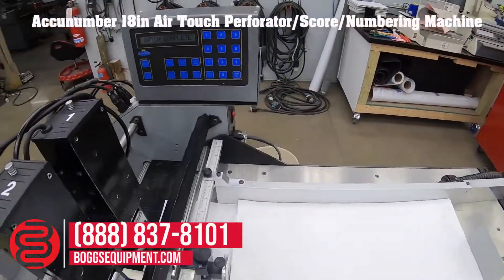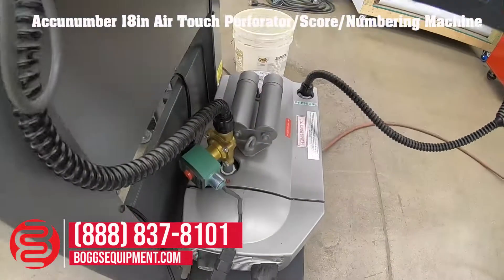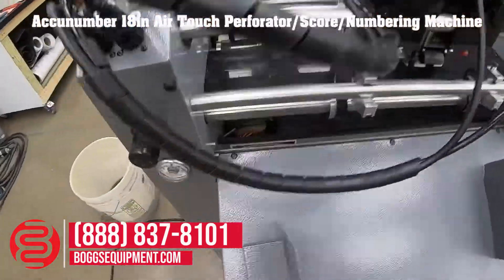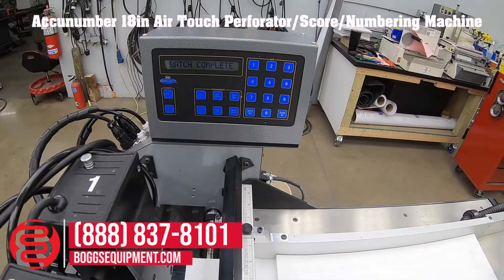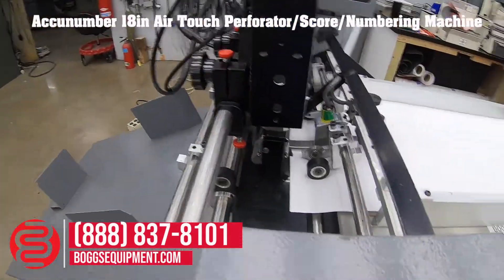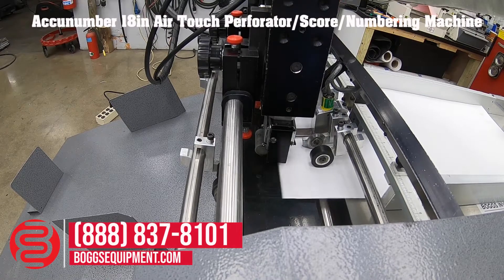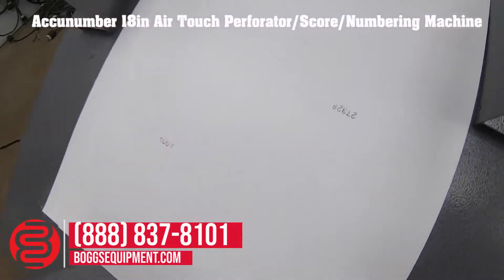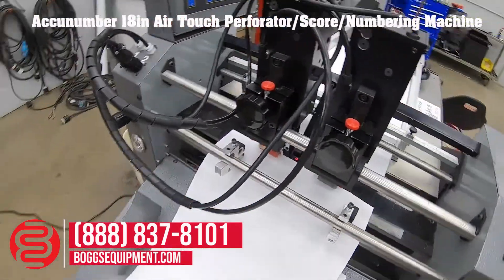Accunumber 18in Air Touch Perforator/Score/Numbering Machine